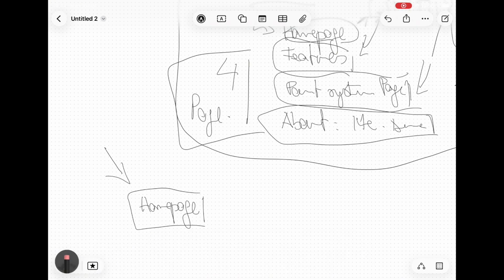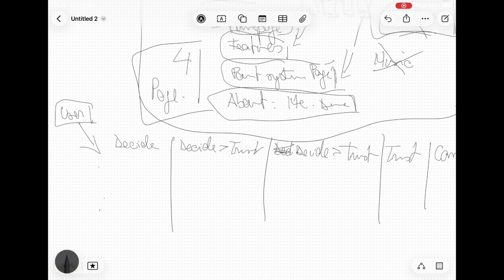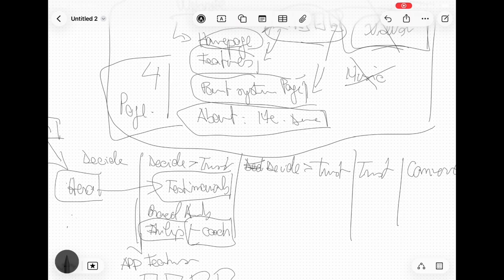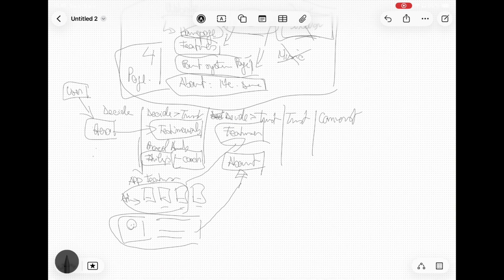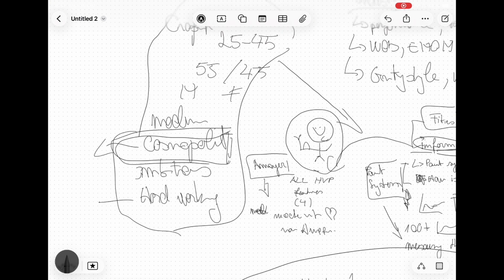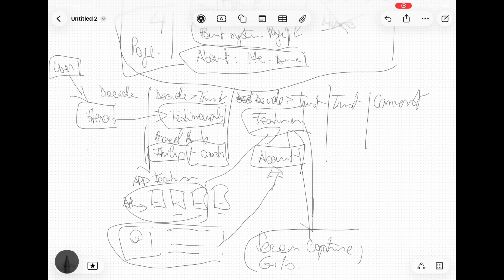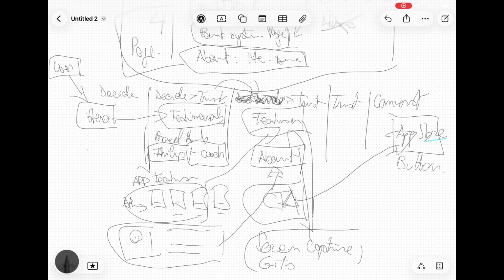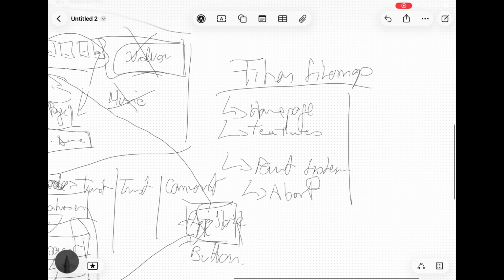Workshop Example (Fitras) - Part 4